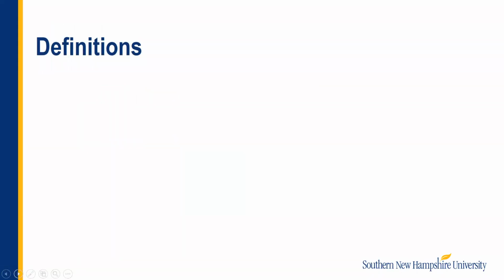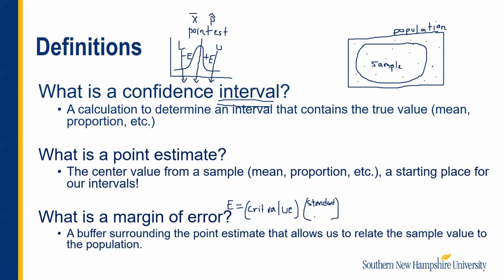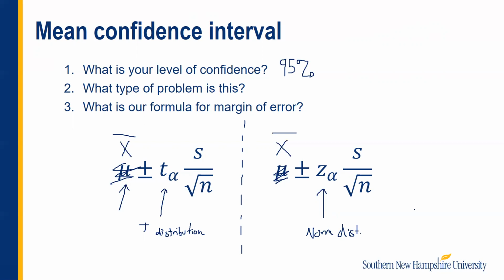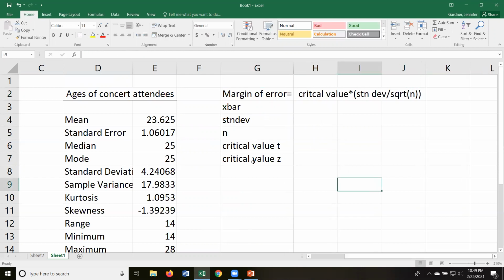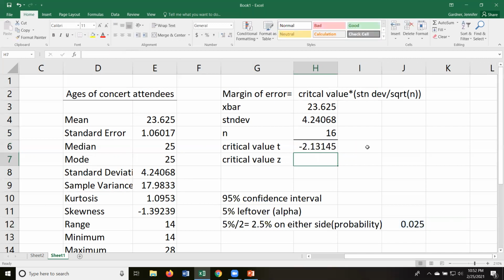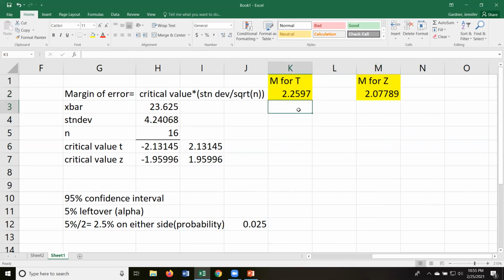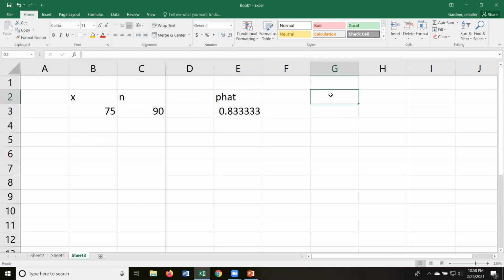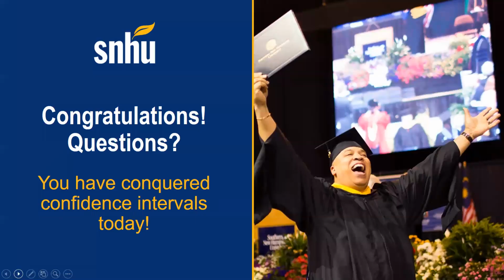Confidence Intervals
Learners will gain an understanding of confidence intervals and how these work with margin of error.